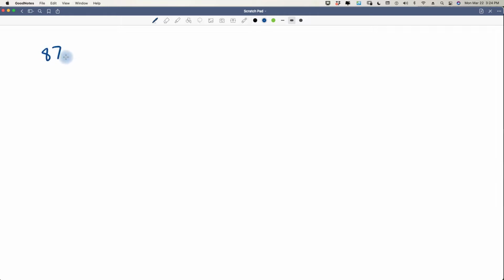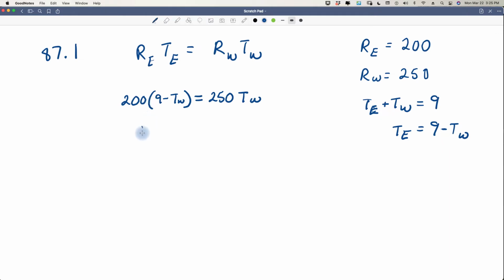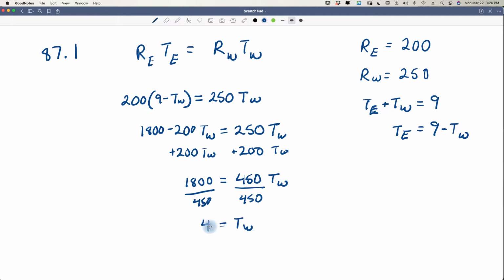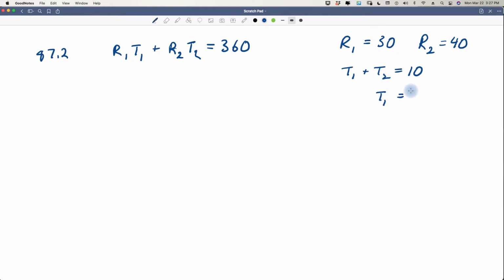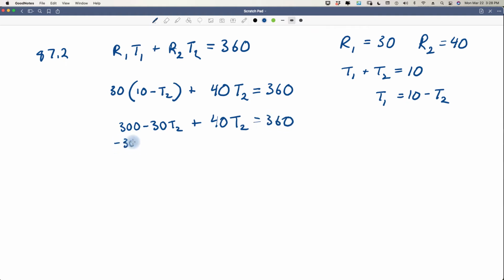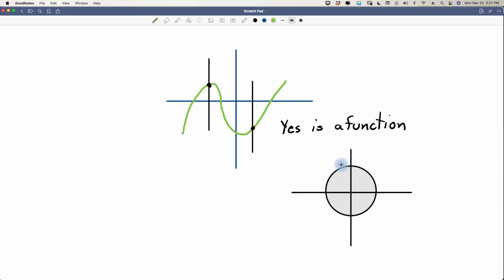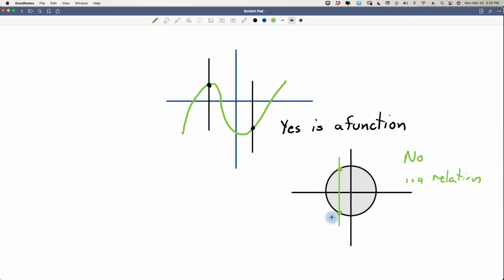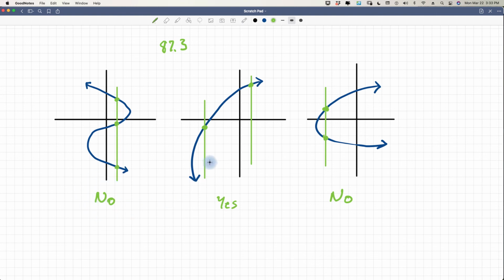Saxon Algebra 1 Lesson 87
More on Systems of Equations - Tests for Functions